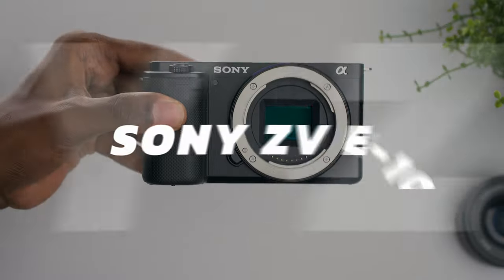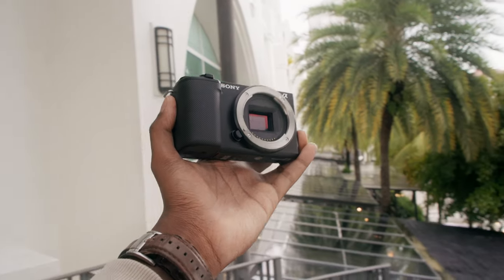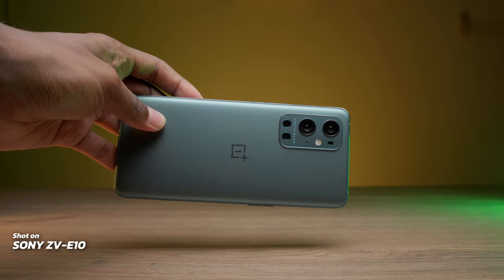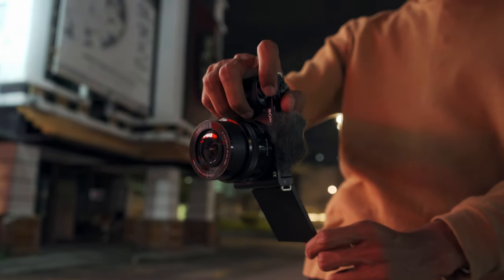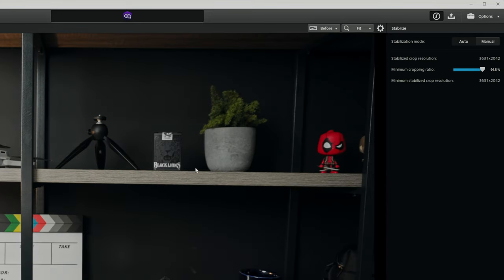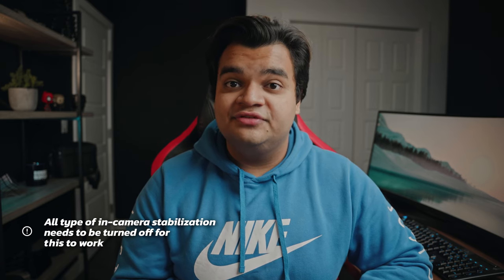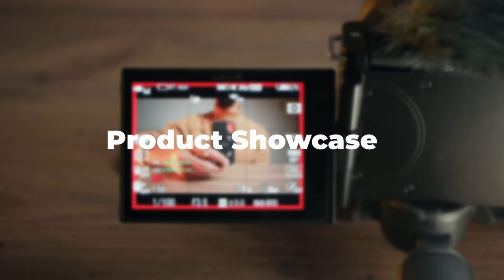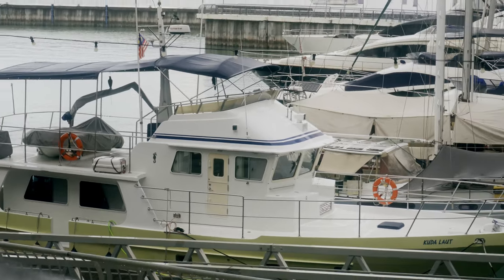Sony ZV-E10 Review - Its Cheap, But Is It Pro?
Lowlight  Picture Profile for Sony Camera's (8bit) -
Gamma = [HLG 3]
Color = [709]
* Expose as bright as possible (without clipping)

Buy the camera!!!

Camera: Sony a7iii ( HLG3/S-LOG2 [PictureProfile] )
NLE: Davinci Resolve Studio
Editing Machine: MacBook Pro M1 🔥